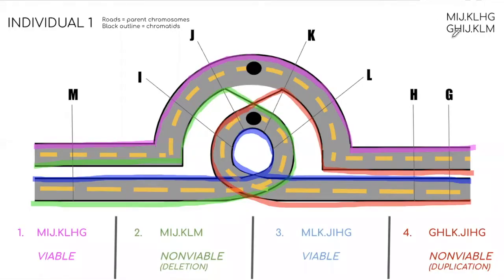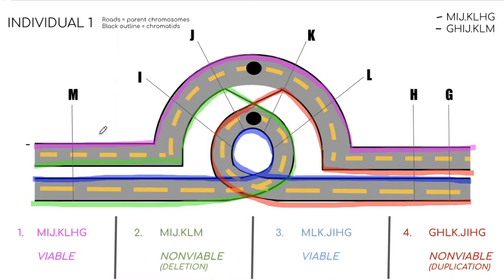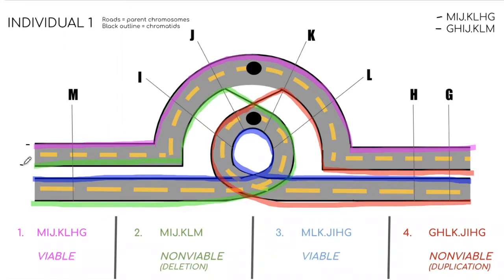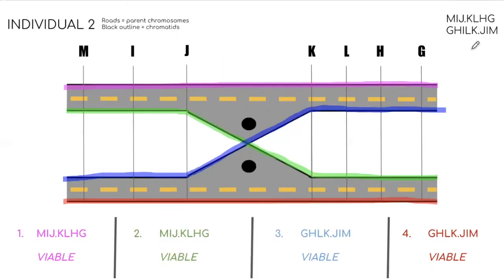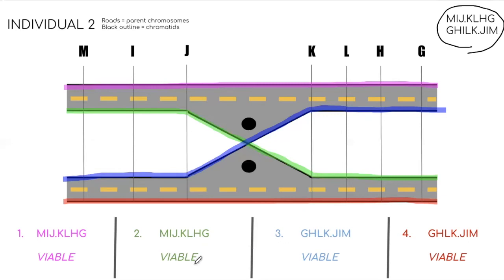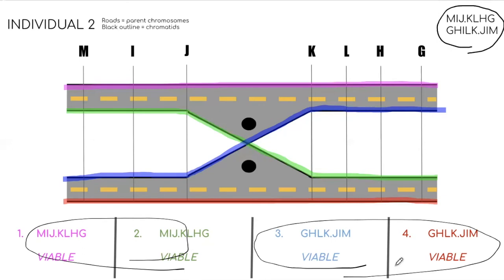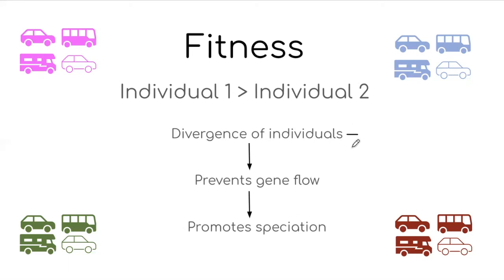Exam 3 Mini Video Prompt 2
References

All graphics by Uma Nair